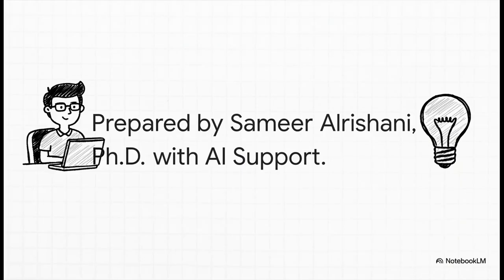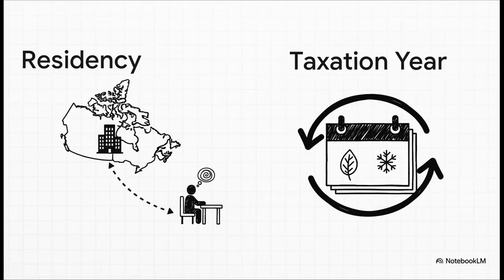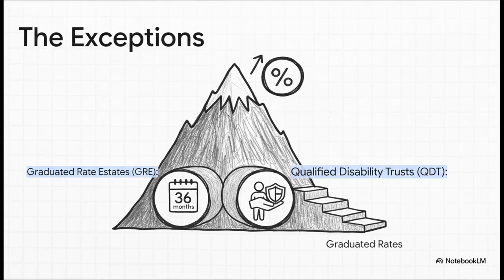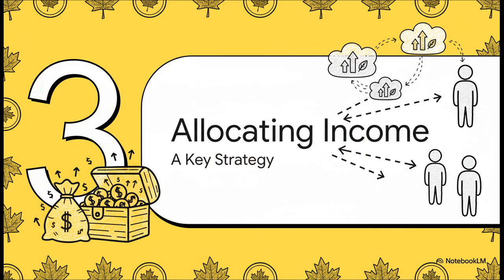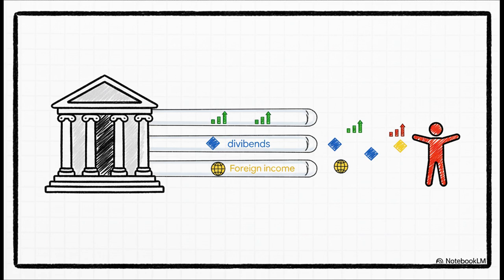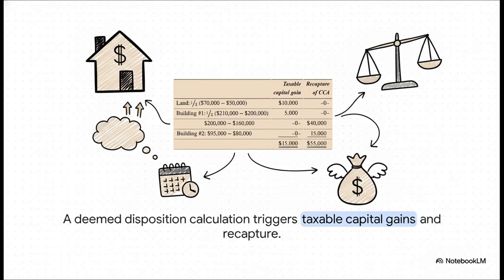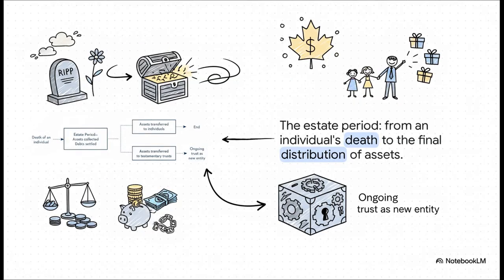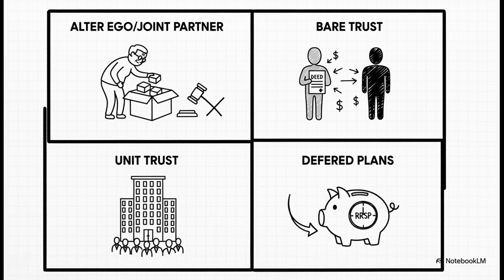Tax Treatment of Trusts and Estates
In Canada, trusts and estates are recognized as independent taxpayers, generally categorized as either inter vivos or testamentary entities. While most are taxed at the highest marginal rate, specific structures like graduated rate estates and qualified disability trusts benefit from lower progressive tax brackets. To prevent indefinite tax avoidance, the 21-year rule triggers a deemed sale of assets at fair market value unless the property is distributed to beneficiaries beforehand. Spousal trusts offer unique advantages, such as deferring these tax consequences until the surviving partner passes away. Additionally, specialized vehicles like alter ego or bare trusts serve distinct purposes for estate planning and asset management. Overall, the system encourages income allocation to beneficiaries to minimize the total tax burden on trust earnings.